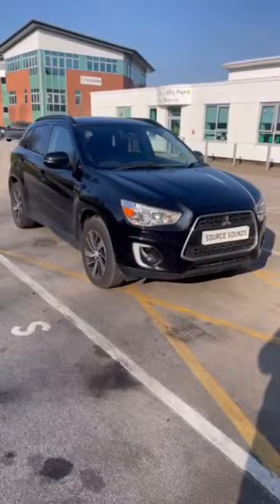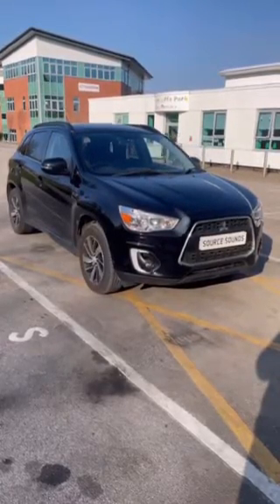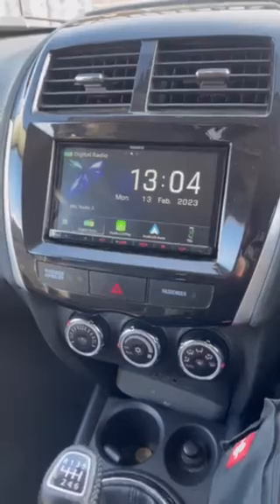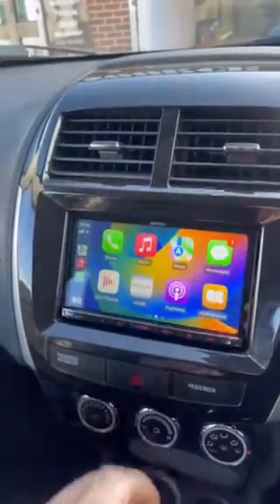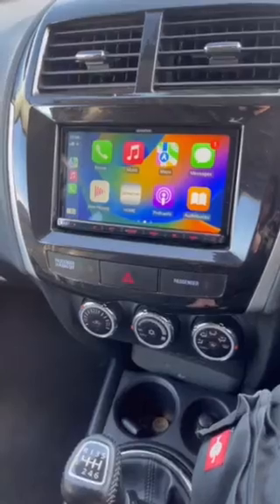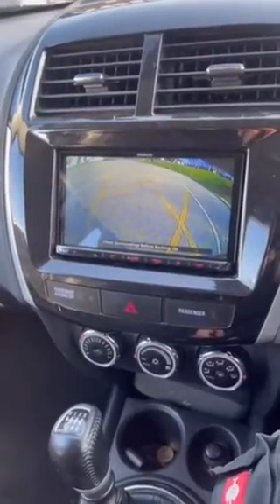MITSUBISHI ASX Apple CarPlay, Android Auto & Mirroring DMX7520DABS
Car Audio Installation upgrade in a Mitsubishi ASX 2015 by Source Sounds with KENWOOD's DMX7520DABS Apple CarPlay, Android Auto, Android Mirroring & DAB car radio. 6.8" capacitive touch screen with easy operation. Rear view reversing camera integration.

Source Sounds is one of the countries leading car audio and vehicle security specialists.

Our team are on hand to help make your car audio, visual, or navigation dreams a reality – with a wealth of industry knowledge spanning over 30 years, you will do well to find another car audio installation company or security specialist who can advise you on anything we can’t.

KENWOOD's Pro-Install Dealers give you expert advice and the right fit for your vehicle with our exclusive CarPlay and Android Auto multimedia car radios.

With vast experience in providing excellent customer service and custom bespoke installation solutions for almost any vehicle, they ensure the best possible product experience.

To further enhance the Pro-Install Dealer supply and fitting service. When fully installed by our dealers, KENWOOD offers an extended 3-year warranty on all exclusive models.

Source Sounds Ltd
Thorncliffe Ind Estate
Thorncliffe Hall Annexe
Chapeltown
Sheffield
S35 2PH